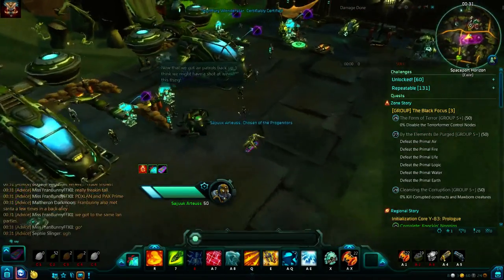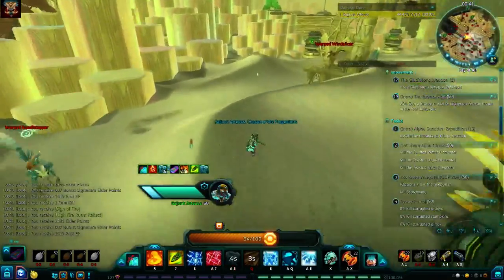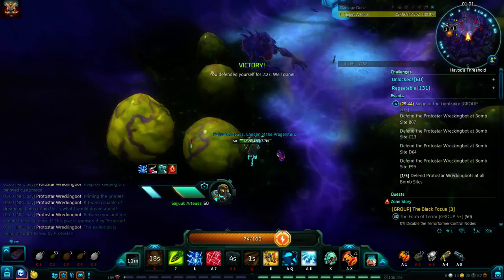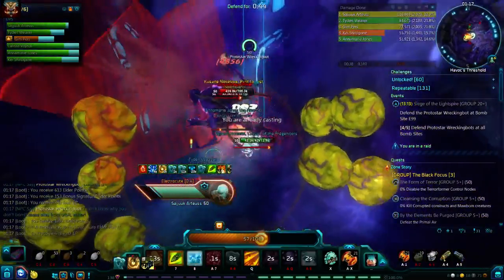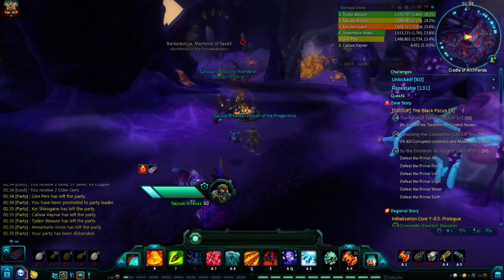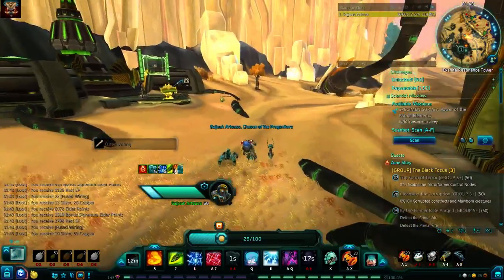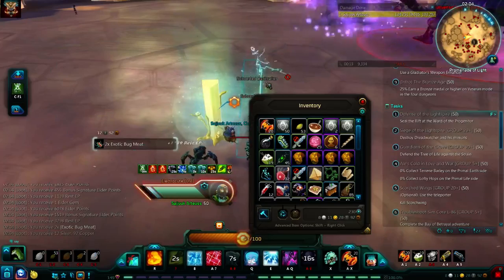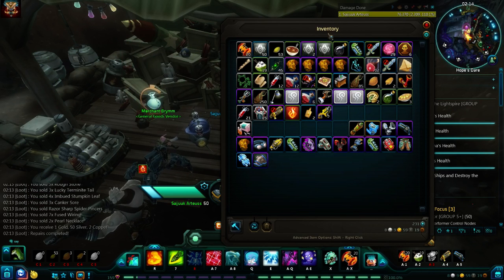Wildstar Endgame Engineer Blighthaven and The Defile Dailies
In this vid, I'm going to show you the basic rotation of dailies I do as a level 50 character. This video is just about the dailies in Blighthaven and the Defile, which are good for getting reputation. The other daily areas I will go through tomorrow, which will be good for Elder Gems and money.